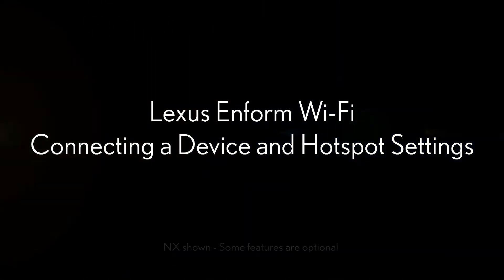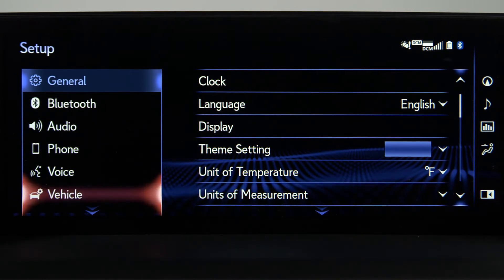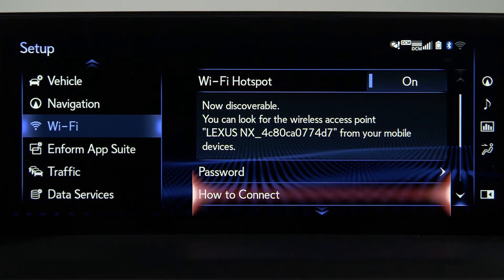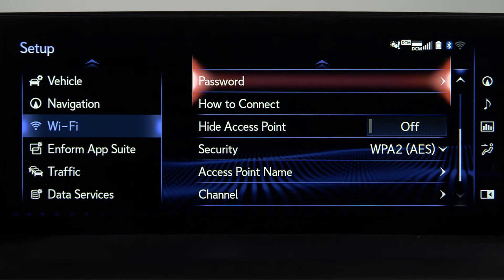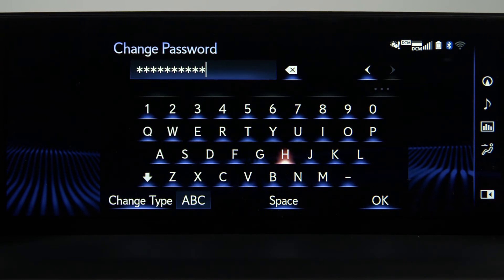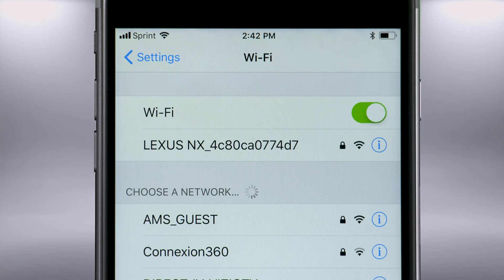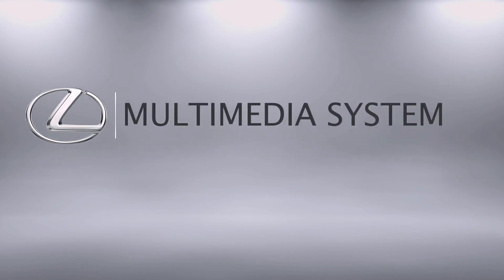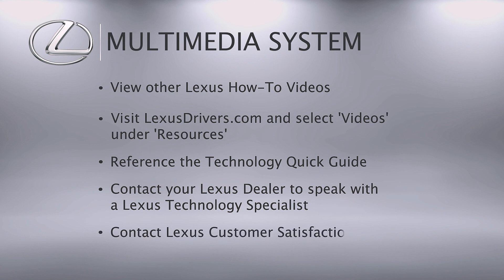Lexus Enform Wi-Fi – Connecting a Device and Hotspot Settings (Gen 10 Navigation)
Learn how to access and setup the in-vehicle Lexus Enform Wi-FI hotspot on Lexus vehicles equipped with the Gen 10 Navigation system.